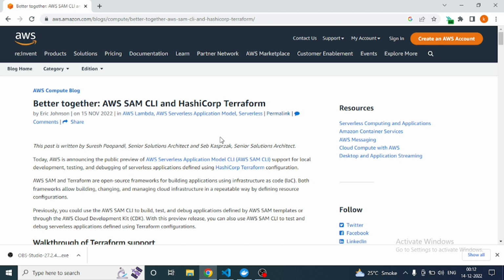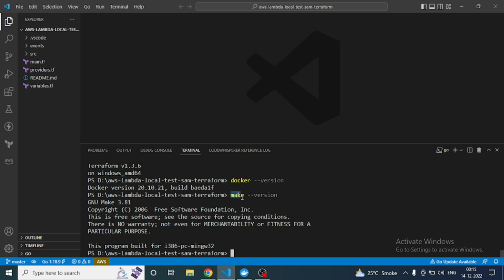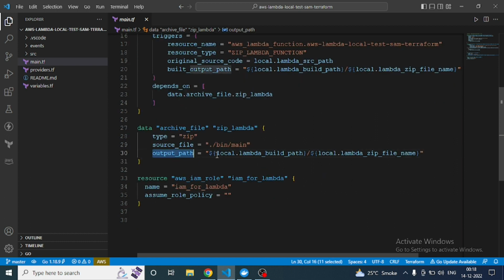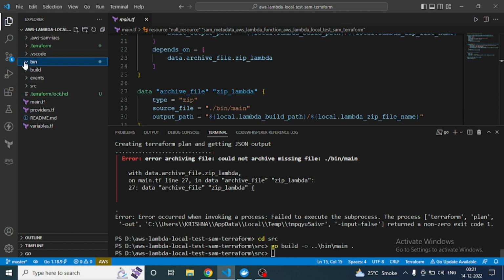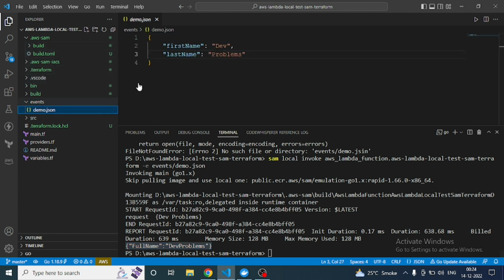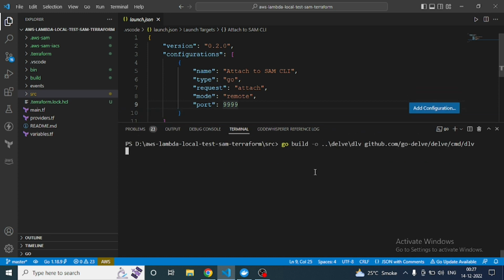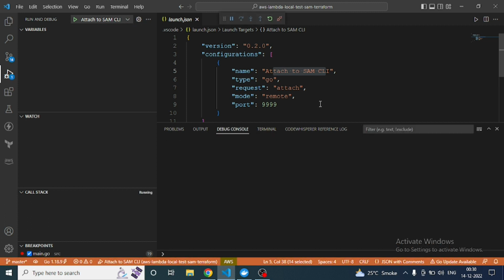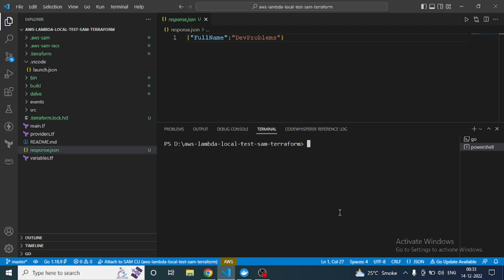Local Build, Test, Debug AWS Serverless App Using AWS SAM CLI & Terraform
In this video, you will learn how to build, test & debug serverless app locally using AWS SAM CLI & Terraform.

AWS Blog

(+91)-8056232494